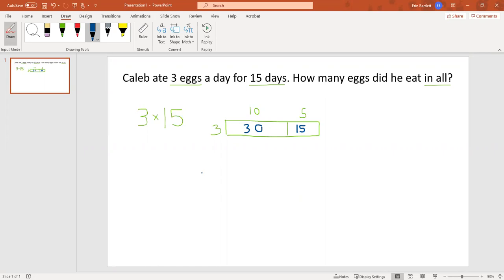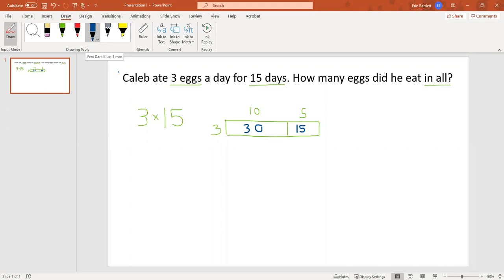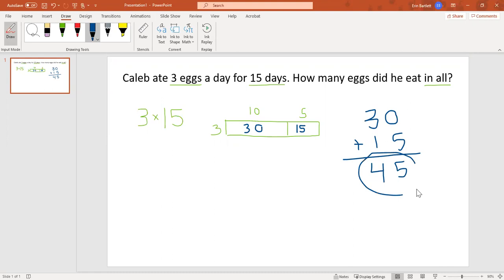Ink Replay in Power Point